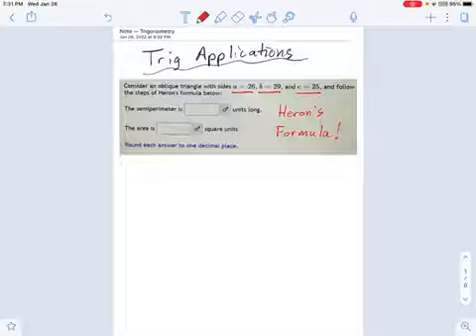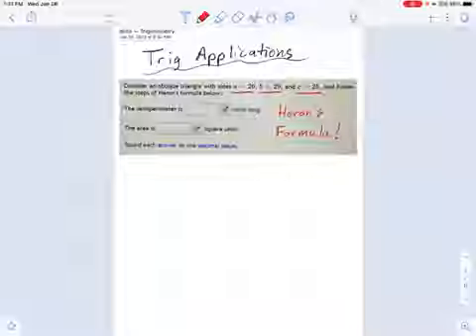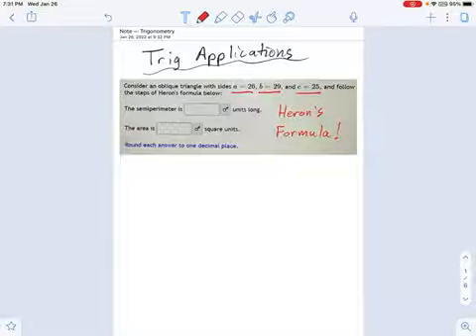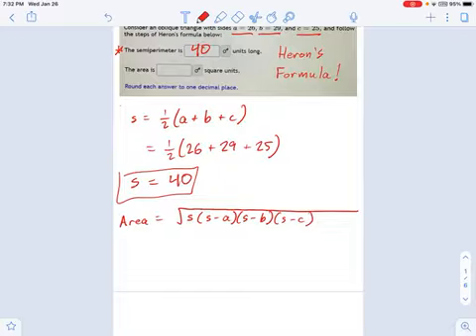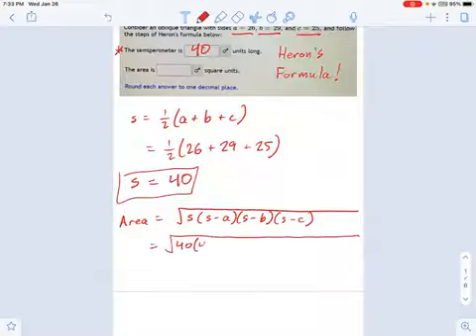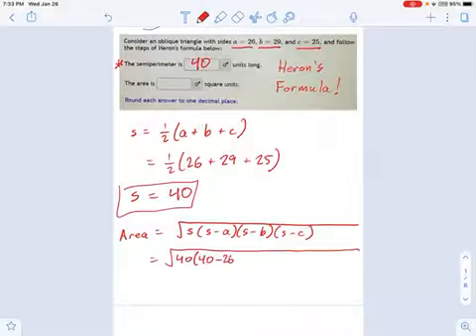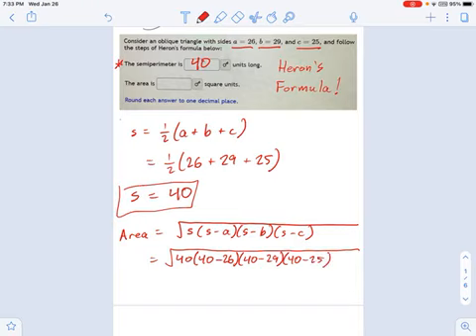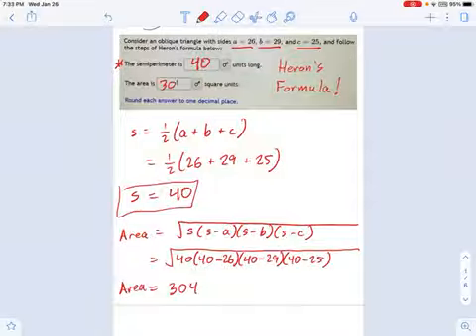SM3.11.22 - Intro Heron Formula for Area of Triangle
Murphy Math --
Using Heron's Formula to evaluate area of an oblique triangle when three sides are known with no angles given.  Includes calculation of semi-perimeter.